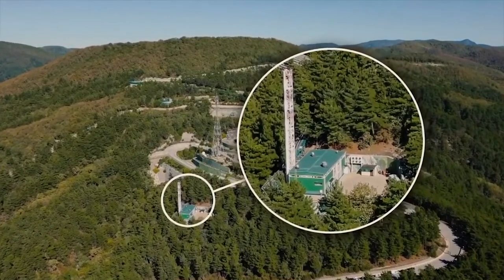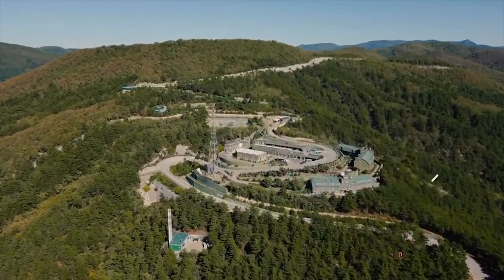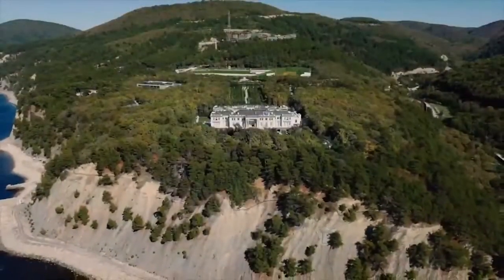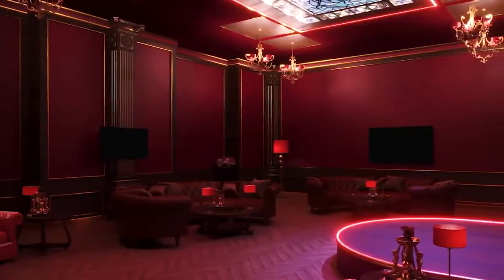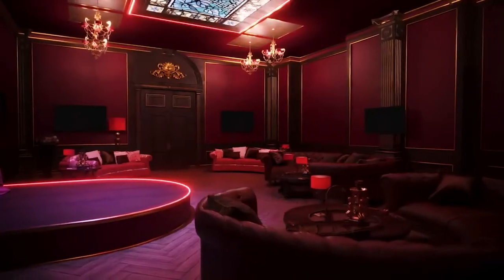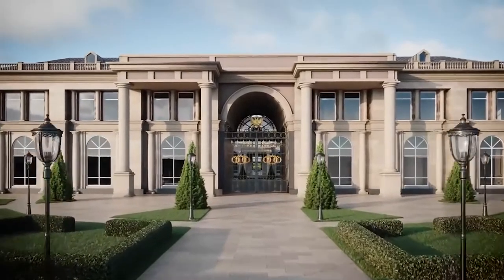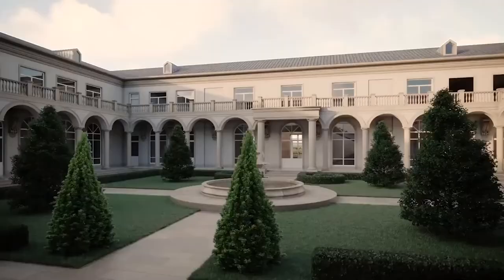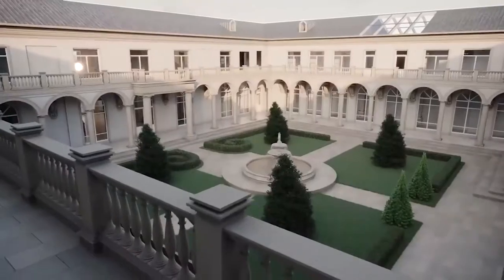Inside Vladimir Putin's BILLION Dollar Home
Join us in today’s video as we show you Vladimir Putin’s $1 billion home. Vladimir Putin may be one of the most influential people in the world, but despite appearing daily in headlines around the world, the president of Russia is pretty secretive about his life, his family, and his political background. In fact, people are surprised that he has his own billion dollar home that no one even knew.

This year, a massive leak occurred regarding Russian President Vladimir Putin's alleged Black Sea coastal palace, also known as the Residence at Cape Idokopas. The extremely high-security 168-acre palace reportedly belongs to Putin through an indirect tangled web of associates and shell companies. Although it’s his secret home, the design is pretty interesting. Be sure to watch the whole video and learn more about Putin’s Palace!